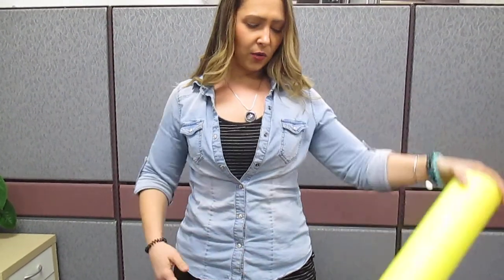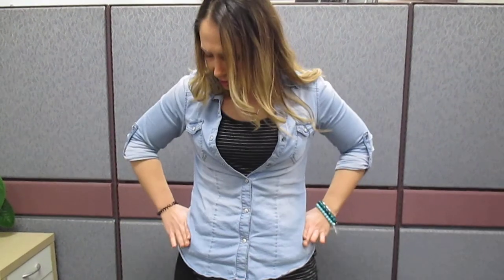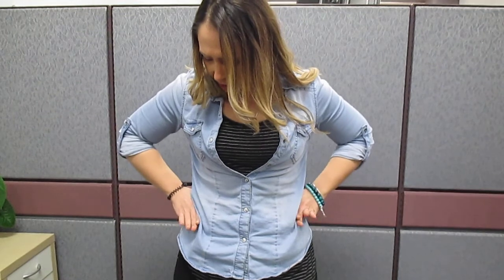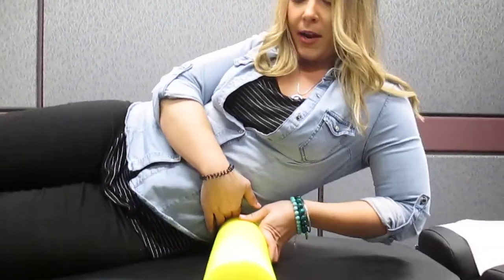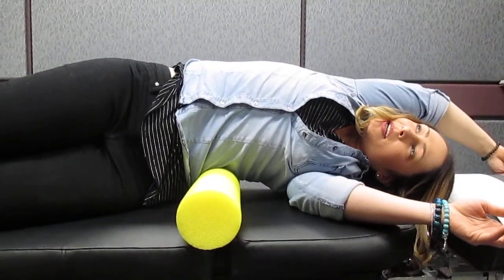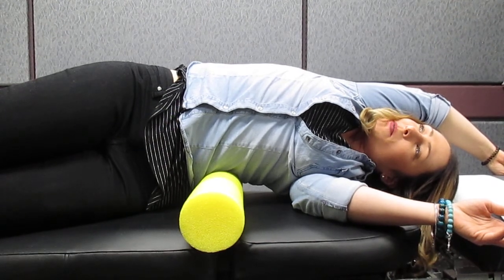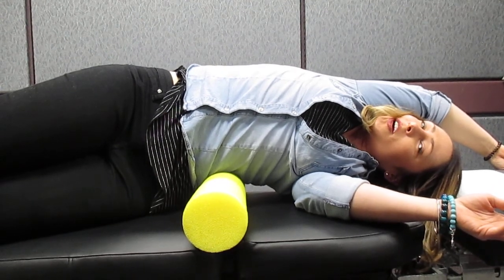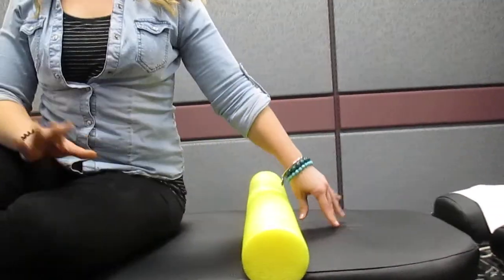Side Posture Stretch With Foam Roller